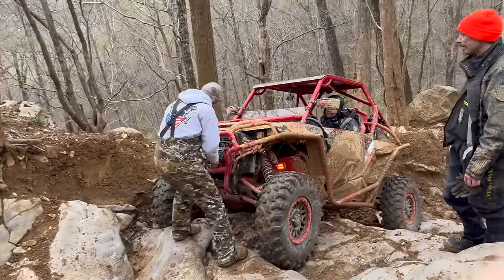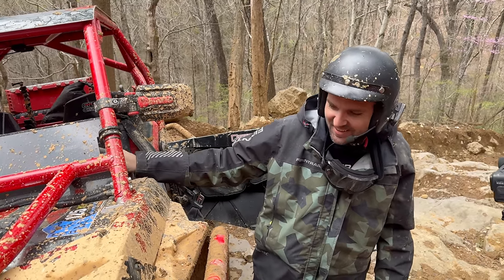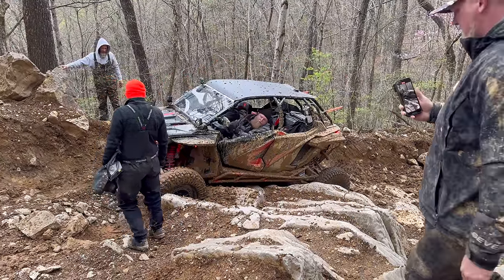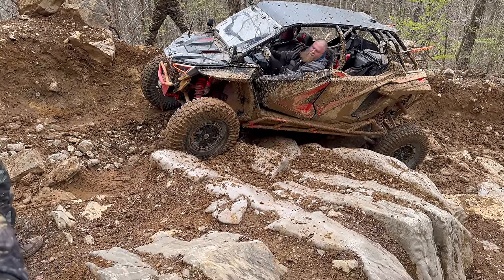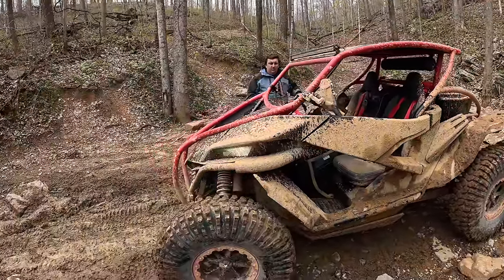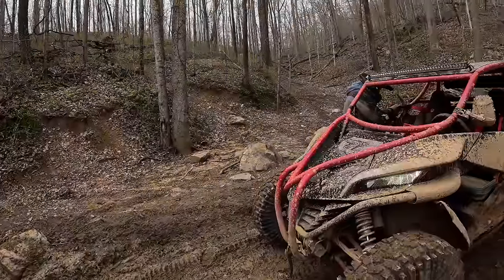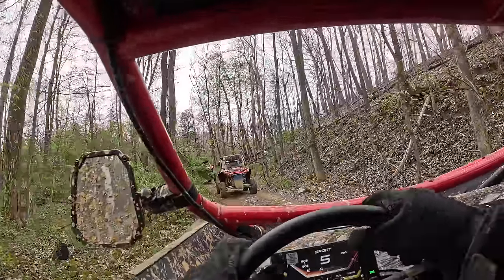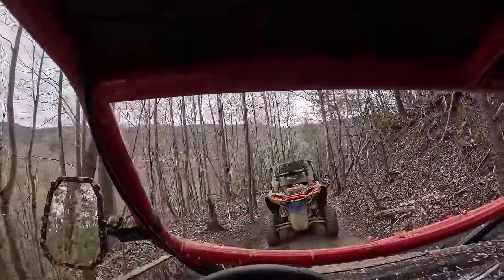Attempting Pea Gravel Hill in a CFMOTO ZFORCE with 6 Polaris RZRs | Stuff Broke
I took my 2024 CFMOTO ZFORCE 950 H.O. EX to Royal Blue to attempt Pea Gravel Hill with @AdrenalineJunkieProd  and other awesome Team AJP Riders in their Polaris RZR Turbo R and Pro XP and RZR Rock and Trail Edition.
Pea Gravel Hill is getting worse. Very difficult trail especially in cold and wet conditions.
Can I be the first to take a CFMOTO up Pea Gravel Hill???
UTV Fails
RZR flips
SXS rock crawling
Ride Royal Blue

Visit teammscparts.com for all of your parts and accessory needs

Come see me or Visit mainstreetcycle.com for a new ATV or SXS or Motorcycle